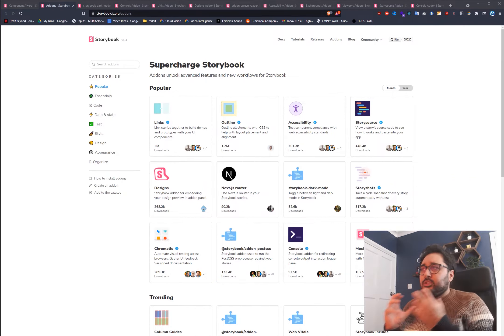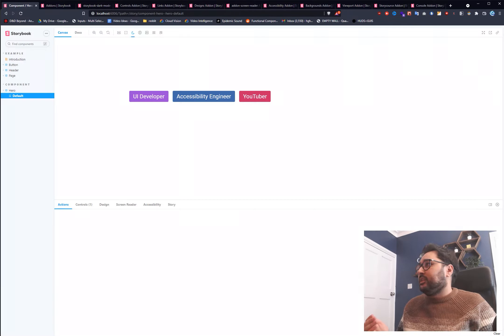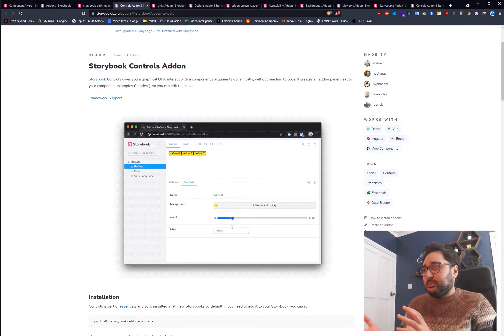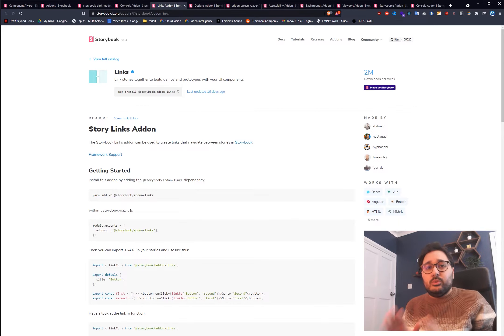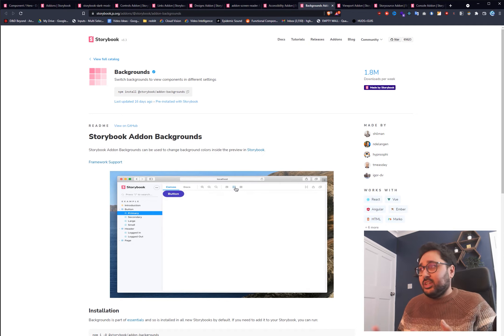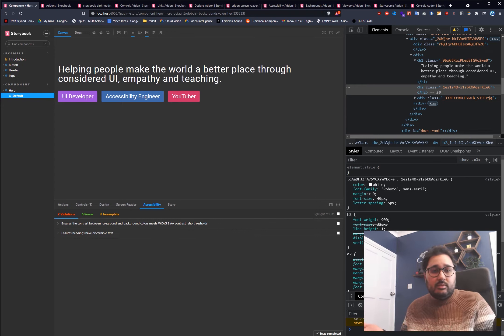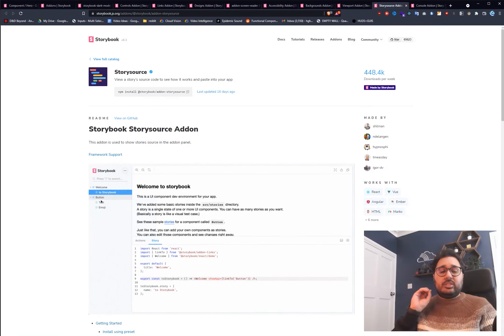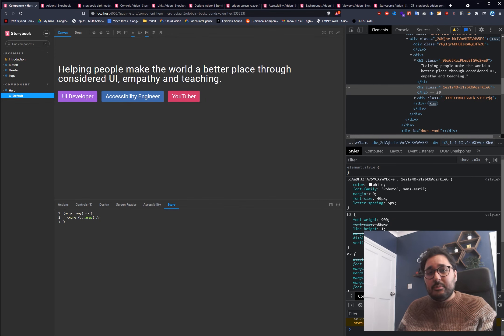10 Must have Storybook Addons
My top 10 pick of Storybook addons that I use day-to-day professionally and find invaluable for frontend/UI work.

0:00 - Intro
0:45 - Dark Mode
2:07 - Controls
3:47 - Links
4:45 - Designs
6:04 - Screen Reader
7:49 - Accessibility
11:17 - Backgrounds
12:27 - Viewport
13:16 - Storysource
14:34 - Console
16:07 - Outro